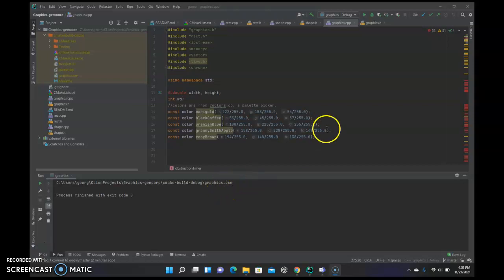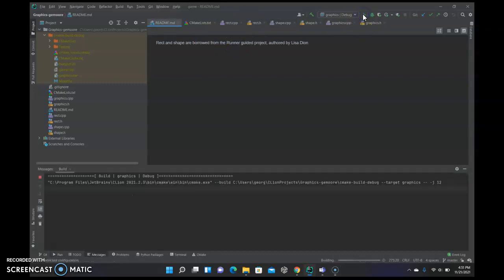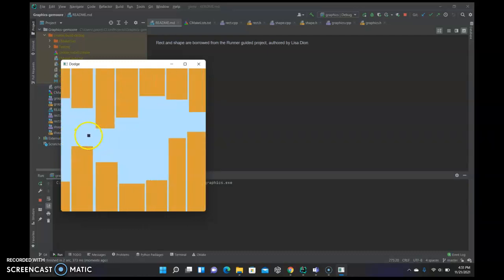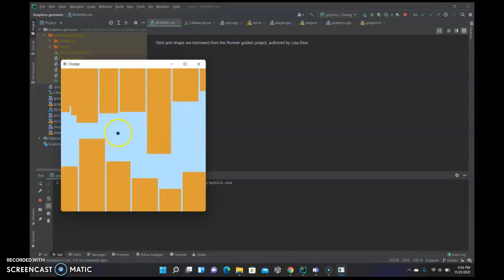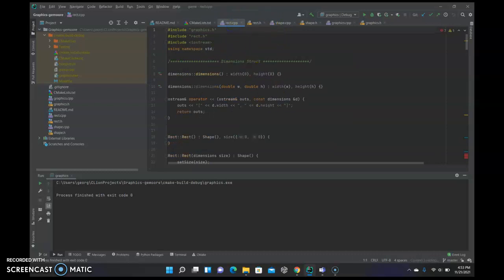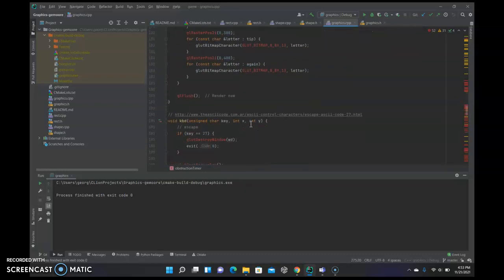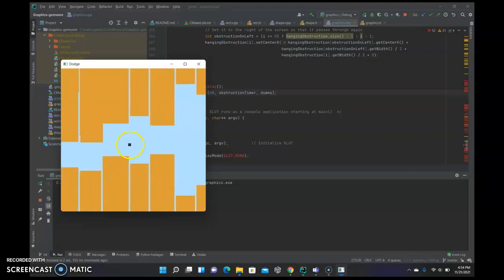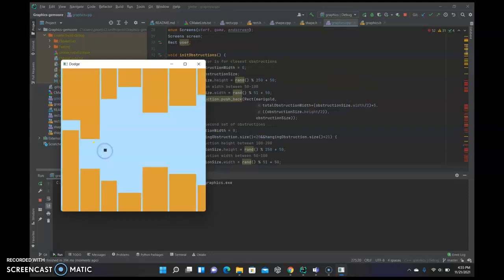Open Ended Graphic Project Video